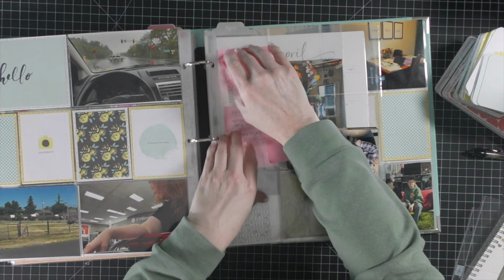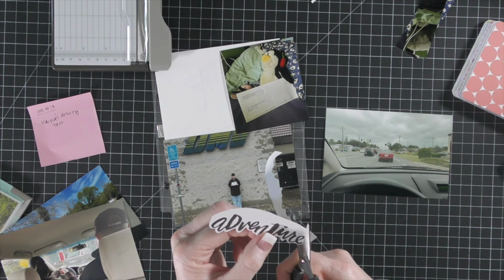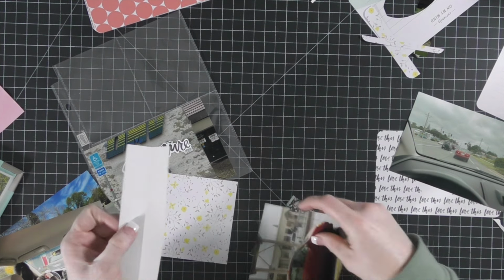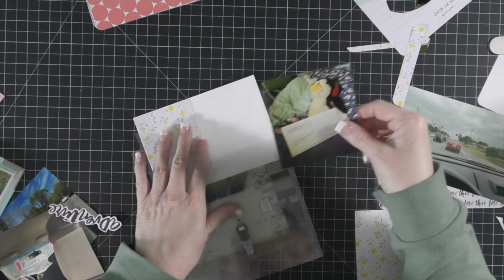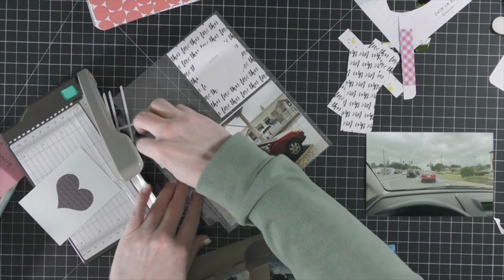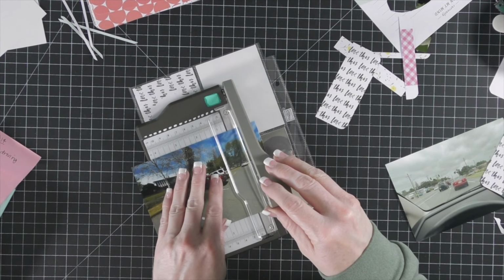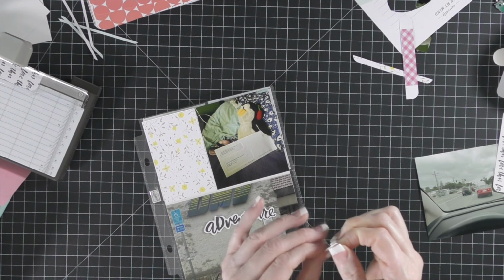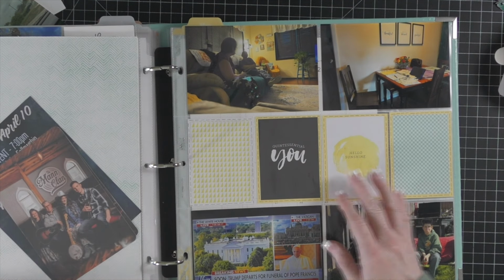Project Life Weekly - How To Create A Flip Up For Project Life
Hello Crafty Friends! Today I am sharing with you Week 14 of my Project Life Family Album. I'm sharing how to create a flip-up to add more photos to your layouts.

📸  Life Simple Documented - Memory-Keeping Subscription Groups
I have 3 places where you can join me and help support what I do as a creator.

I have two tiers through you Youtube that are easy to join

Or you can join my membership group where you will get everything I offer through YouTube, plus access to an entire website with all my past classes, and all your support go directly to me without a middleman (YouTube) taking 30%

If I purchased it on Amazon then it is on the list in my storefront. It is organized by category so it is easy for you to find what you are looking for.

Helpful Links & Information:
- Full list of crafty Supplies, Planner Supplies, adhesives I use, and Fun Office Products!